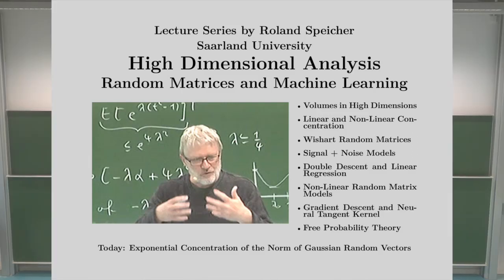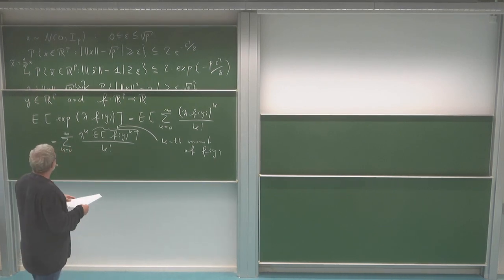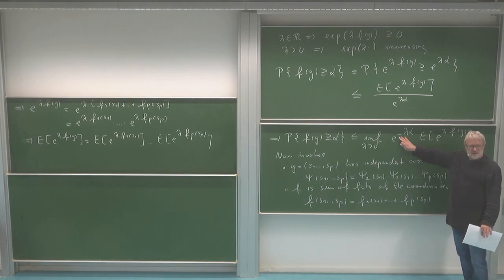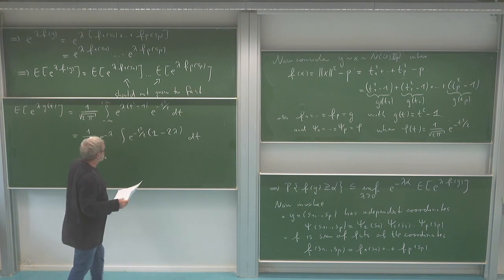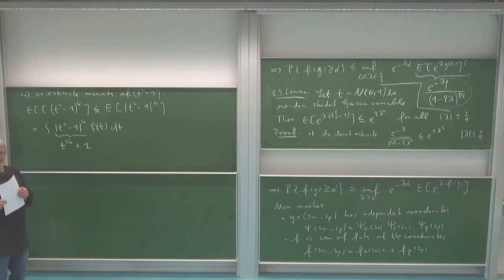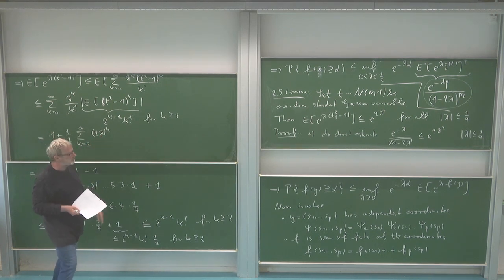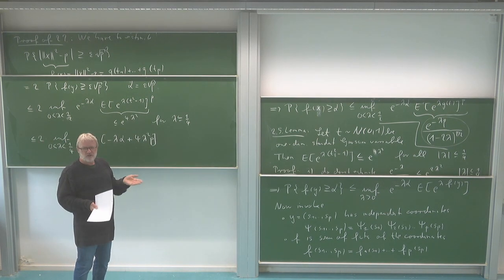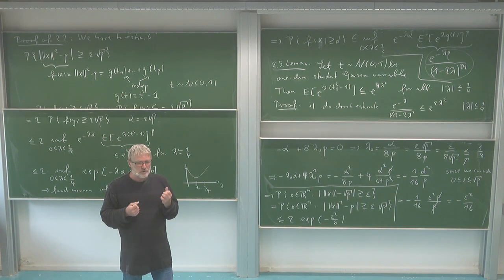RM+ML: 5. Exponential Concentration of Norm of Gaussian Random Vectors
concentration; Bernstein inequality; Gaussian random vector

0:00 Recap of Strategy for Concentration of Norm
7:25 Using the Moment Generating Function
29:05 Application to Square of Norm
39:55 Estimation of the Bound
1:05:06 Proof of Concentration of Norm
1:19:36 Towards Concentration for Non-Linear Functions

The goal of this lecture series is to cover mathematical interesting aspects of neural networks, in particular, those related to random matrices. In this fifth lecture we do the final steps in the proof of the exponential concentration of the norm of Gaussian random vectors. For this we prove Bernstein type inequalities for independent sums of the square of the norms of Gaussian variables (or more general of sub-exponential distributions).